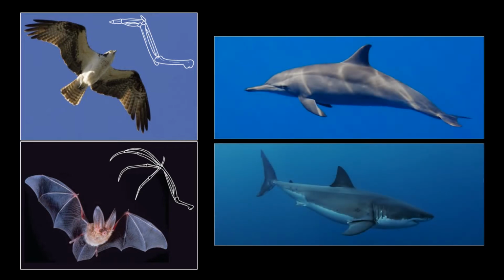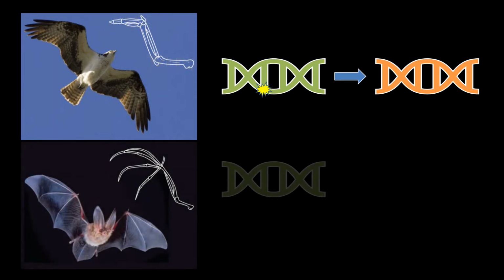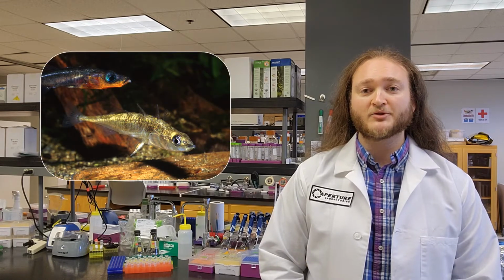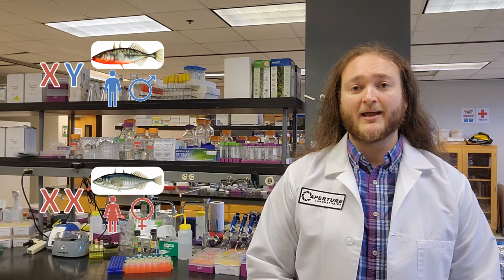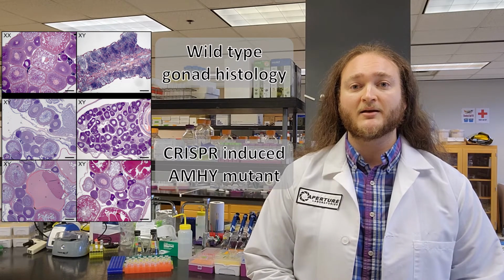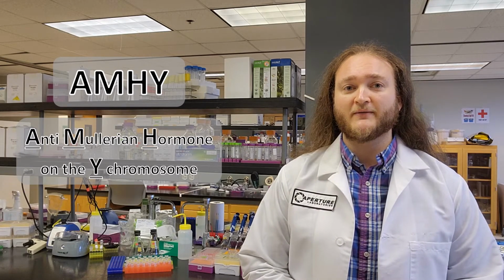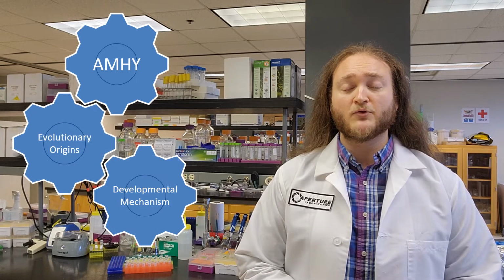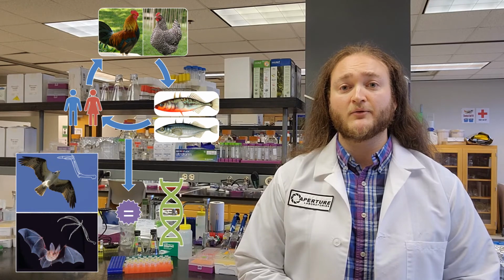ARCS 2022: Convergent Evolution of Genetic Sex Determination in Threespine Stickleback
Video produced as a component of my application for an ARCS Foundation Scholarship.